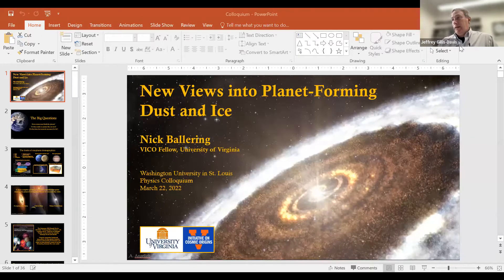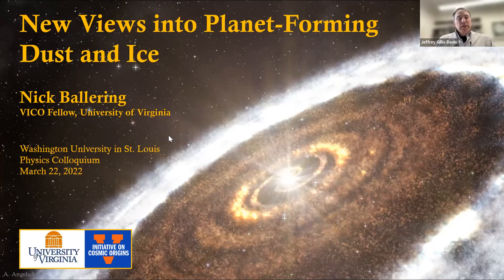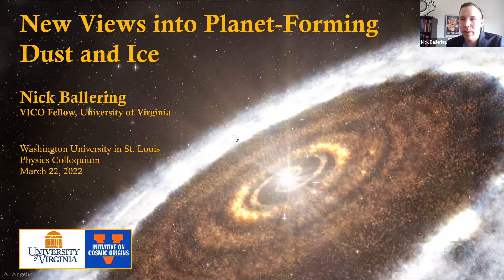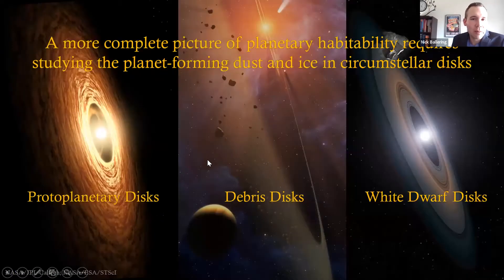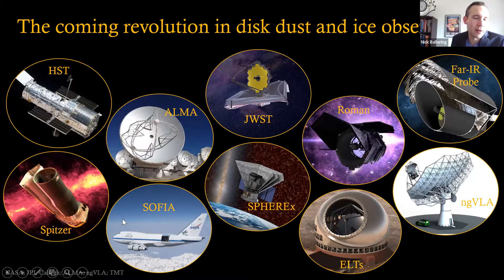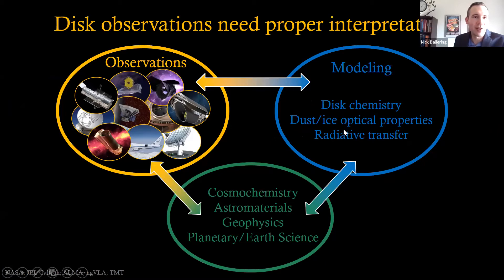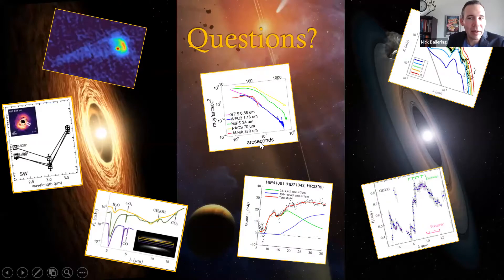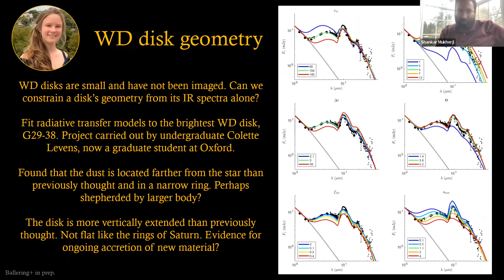New Views into Planet-Forming Dust and Ice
Nick Ballering from University of Virginia presented this colloquium on March 22, 2022.

How common are Earth-like planets around other stars? Do they have the materials necessary for life? Do they reside in planetary systems like our own? Studying circumstellar disks provides a unique and powerful way to address these questions. Protoplanetary disks are the birthplaces of planets, while debris disks and white dwarf disks host the material leftover from planet formation. Ballering will present his research program to characterize the dust and ice in these disks. He uses data from telescopes across the electromagnetic spectrum, including HST, ALMA, and JWST, coupled with novel modeling procedures. Panchromatic imaging of debris disks measures the dust color and albedo, constraining the composition of solids in these system’s outer regions. Infrared spectra of warm dust around main sequence and white dwarf stars reveal the dust mineralogy. This offers a point for comparison with leftover planet-forming material in the solar system. Measuring the dust in protoplanetary disks indicates whether they have sufficient mass to form planets like those in the solar system. Ballering will highlight ongoing work with ALMA to measure disk masses in the Orion Nebula Cluster (a region of typical star and planet formation). Finally, Ballering will detail recent work combining disk chemical evolution and radiative transfer models to simulate spectral signatures of ices in protoplanetary disks. JWST is poised to revolutionize our view of disk ices, and such models are crucial to interpret these observations. Ices play central roles in planet formation and the delivery of biocritical volatiles to terrestrial planets. Thus, measuring the abundance and distribution of disk ices is a key step in understanding the prevalence of habitable planets.